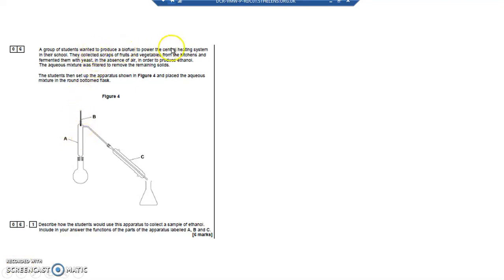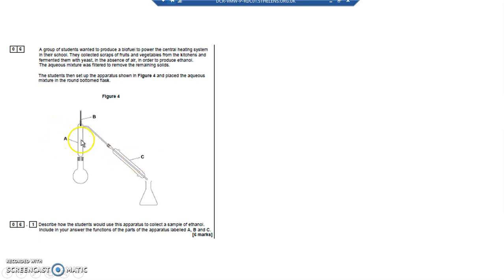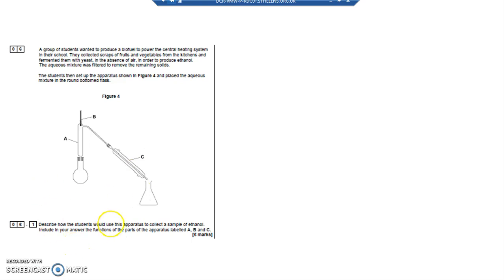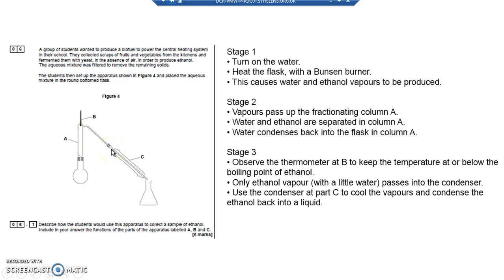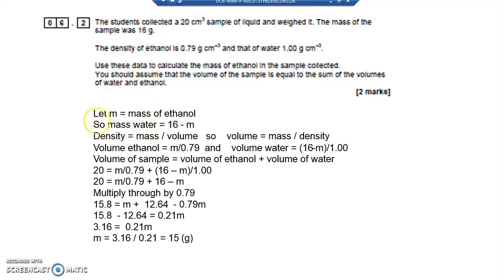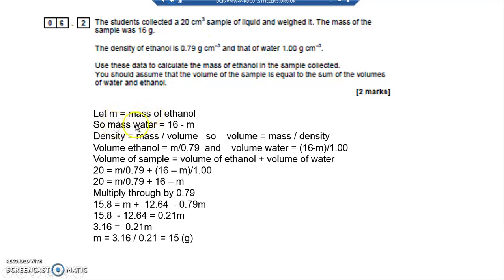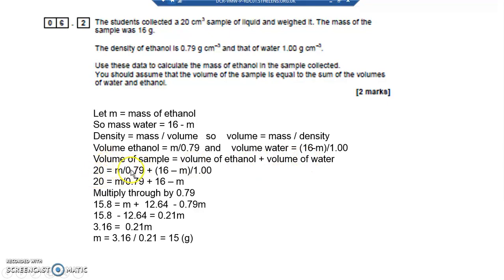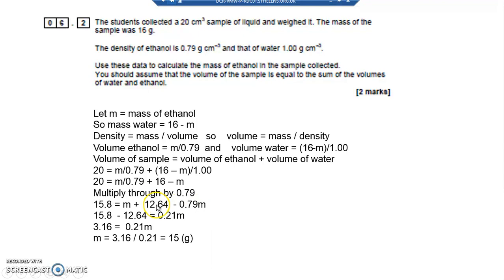AS Paper 2 Specimen 2 Q6